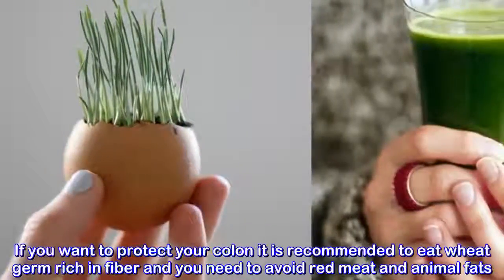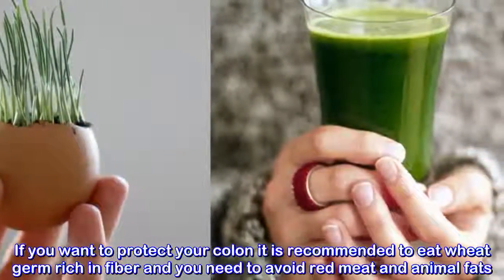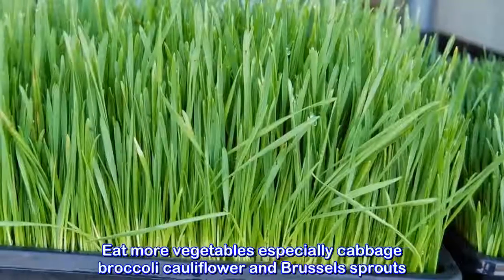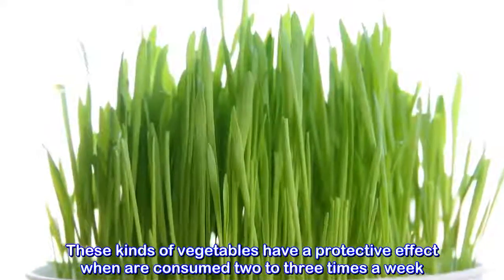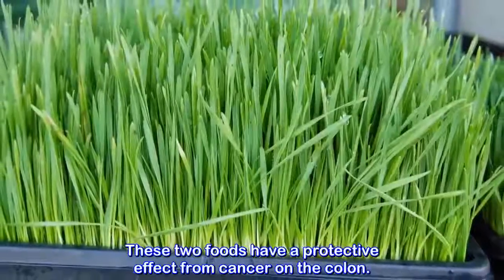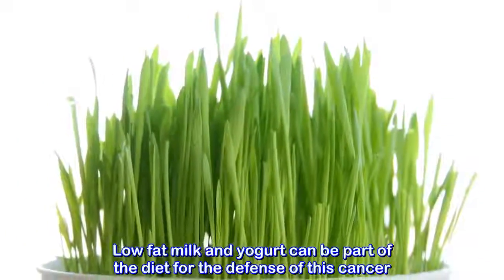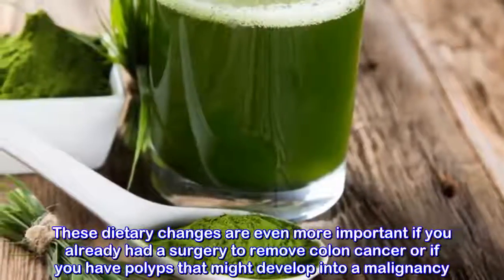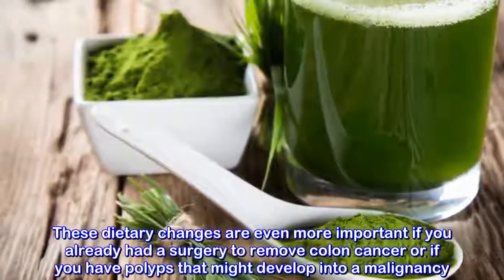Diet against cancer of the colon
Diet against cancer of the colon#NaturalRemedies

- 7 Creative Ideas with Plastic Bottles - 7 plastic bottle life hacks you should know | CaTa Crafts